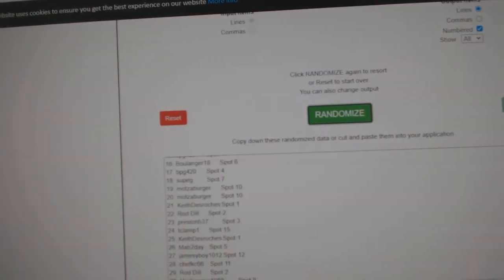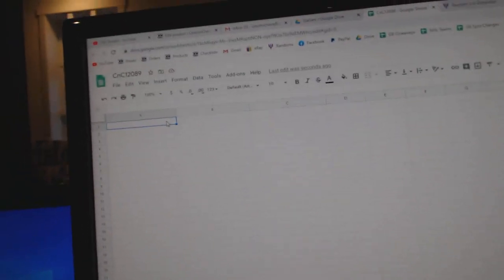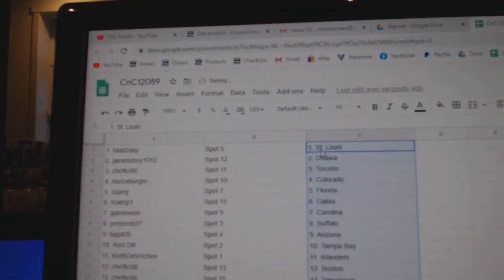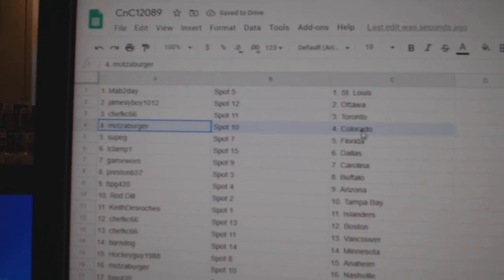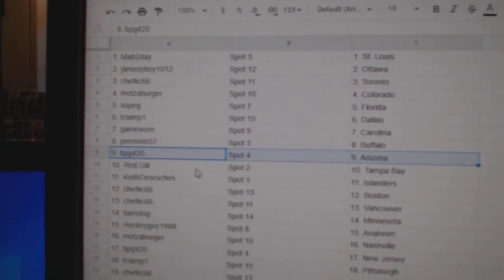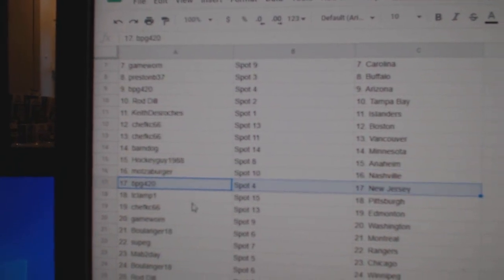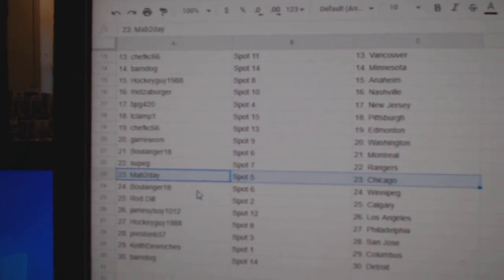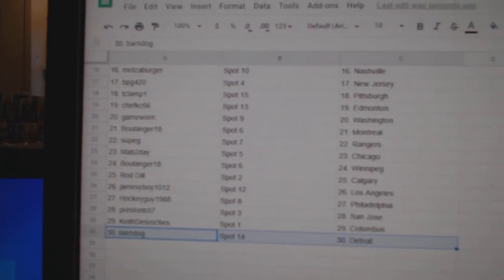Team Randoms - C&C GB #12,089